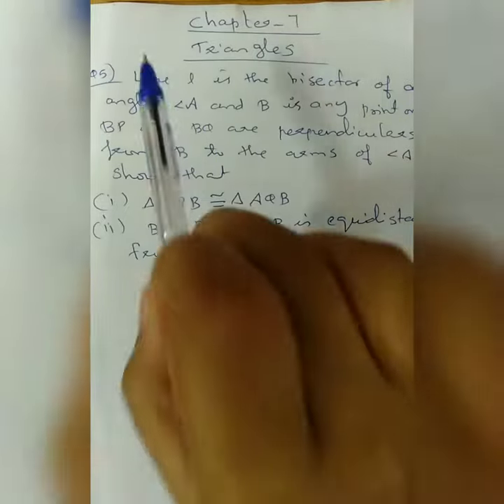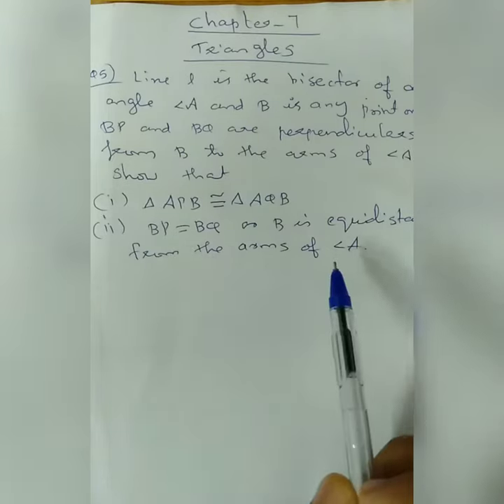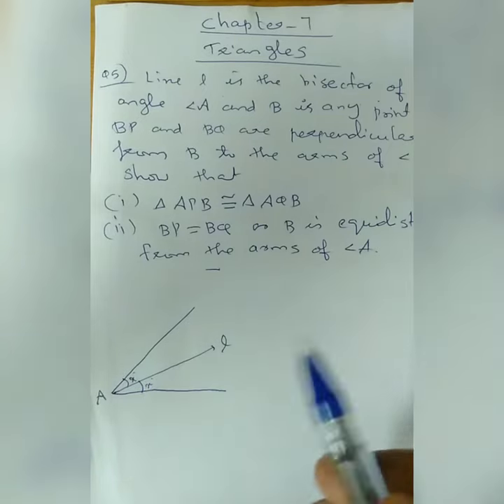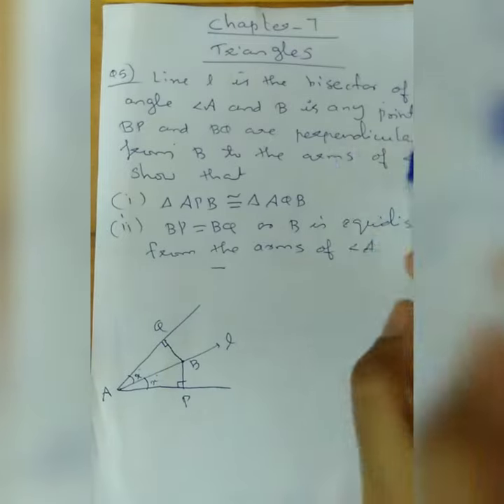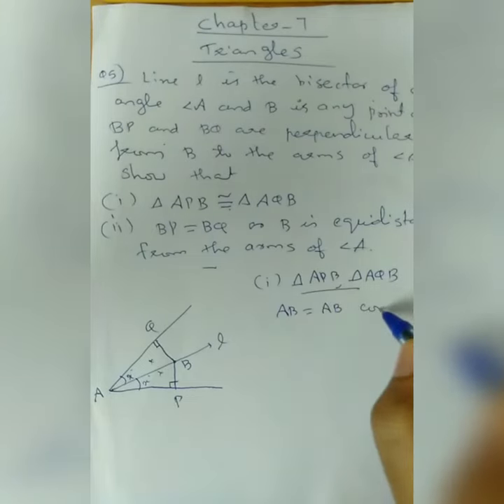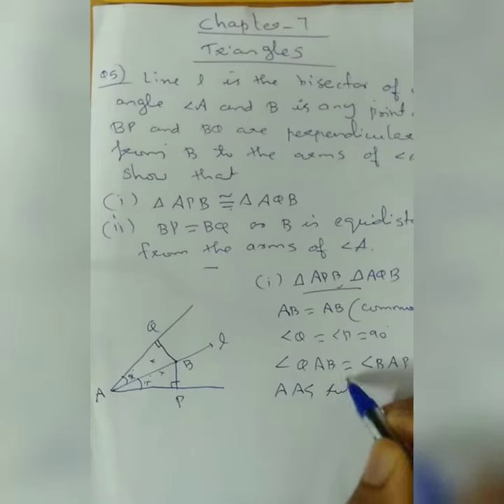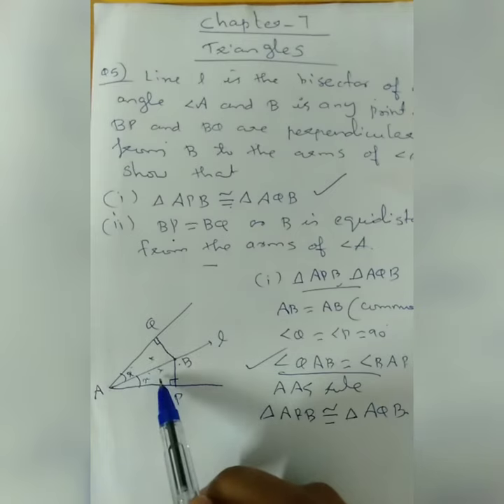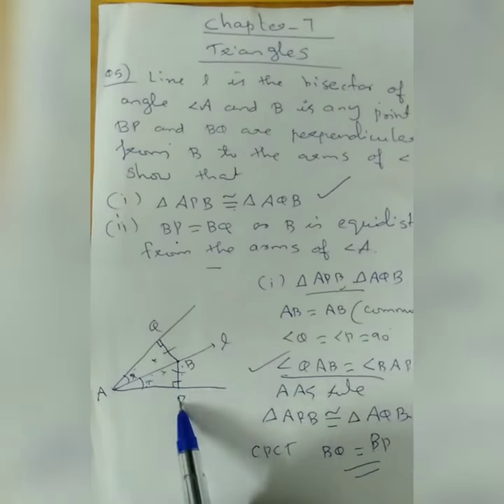IX Qn.no.5 (7.1)